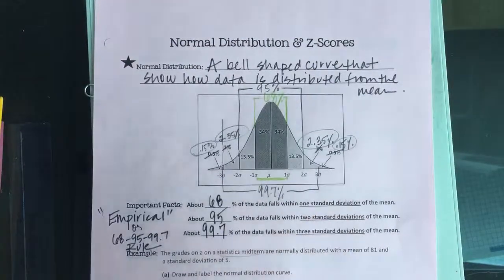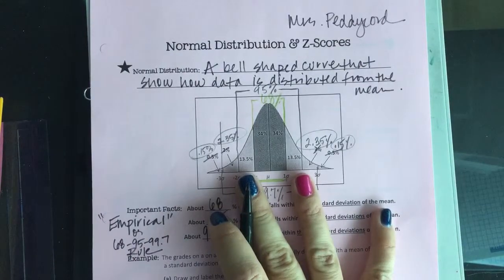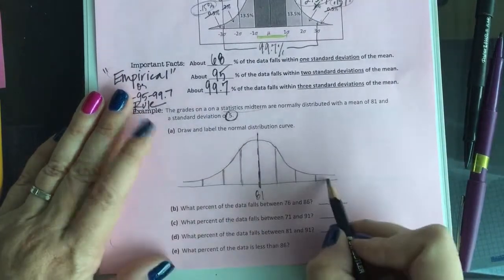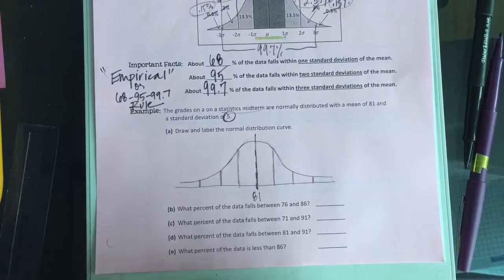Algebra 2 Normal Distribution & Z Scores (pink notes)